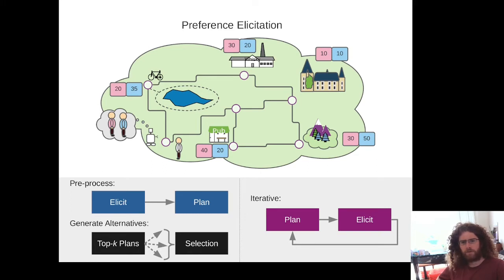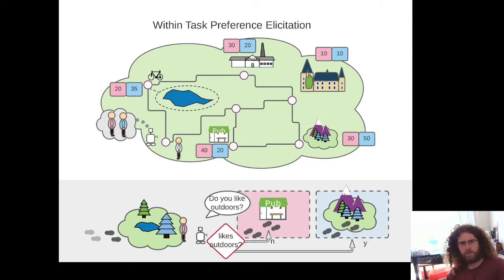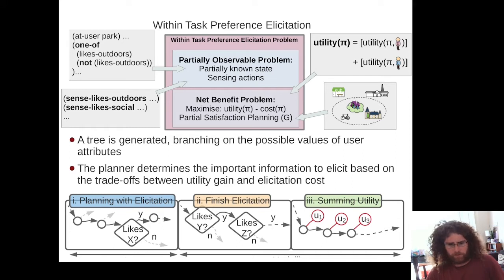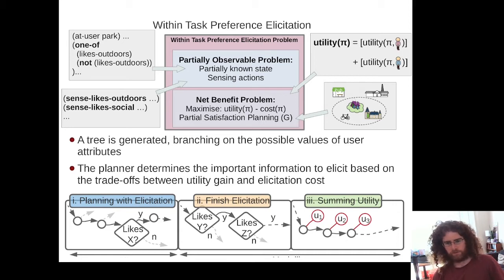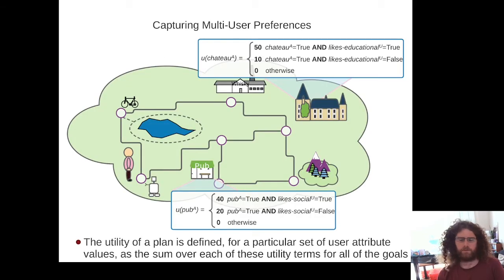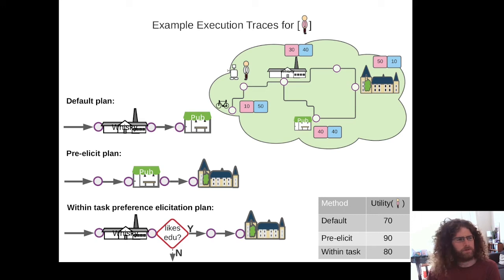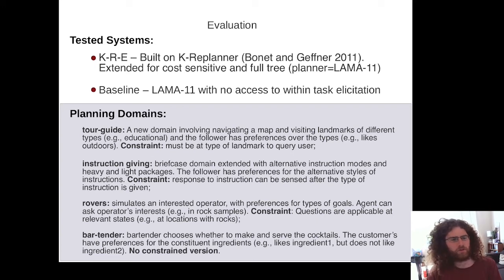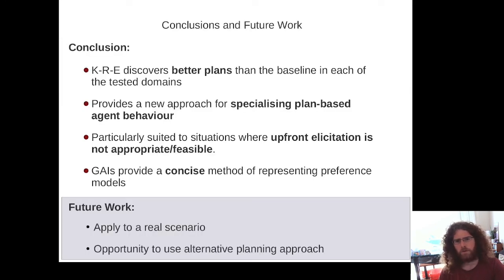Within Task Preference Elicitation in Net Benefit Planning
KEPS 2021

Alan Lindsay, Bart Craenen and Ron Petrick